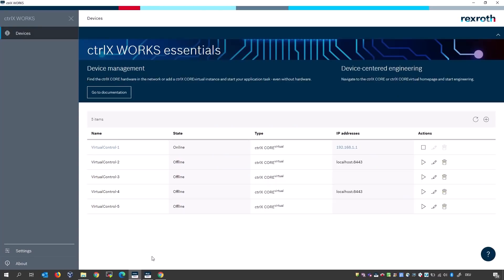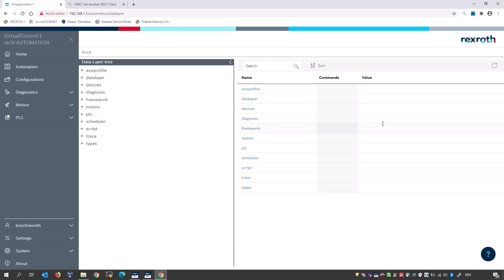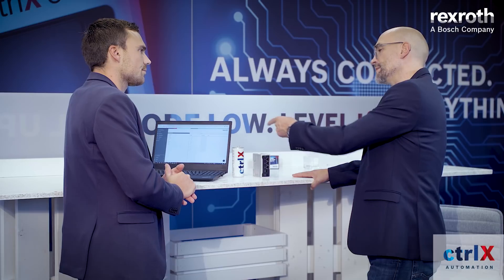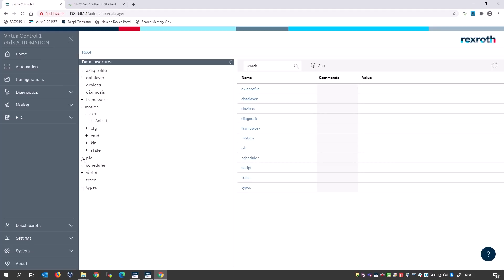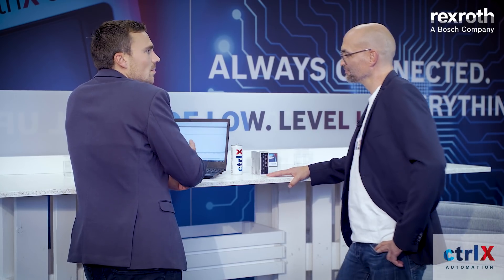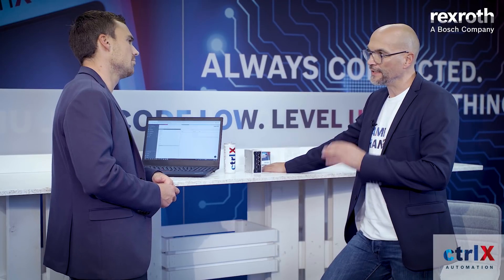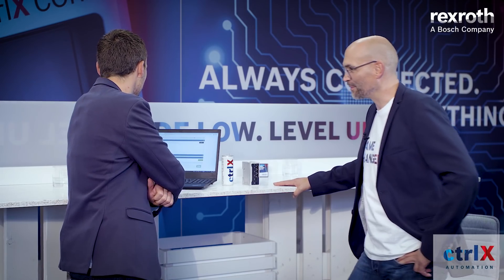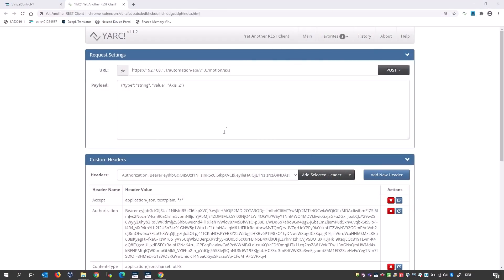[EN] Bosch Rexroth ctrlX developR – Episode #3 ctrlX Data Layer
The ctrlX Data Layer is one of the USPs of ctrlX AUTOMATION. Johannes likes to compare it to the neural system of the human body. It connects the individual organs with each other - in our case apps. In episode 3 of our 11-part ctrlX developR series Christian really finds out everything you need to know about the ctrlX Data Layer.
We are looking forward to your comments, likes and shares.

Director: Jasmin Heim, Lena Reinhardt – Bosch Rexroth
Actors:  Christian Zentgraf, Johannes Albrecht – Bosch Rexroth
Agency: ressourcenmangel
Production: auf drei